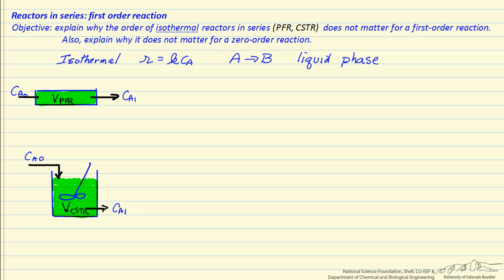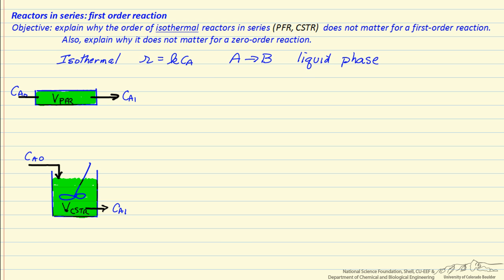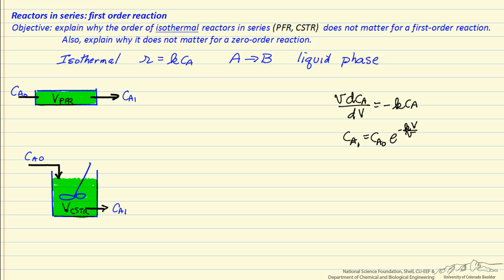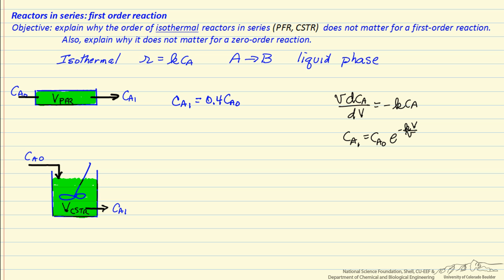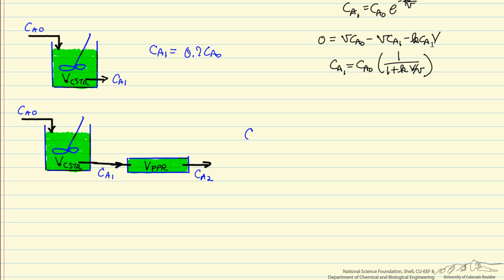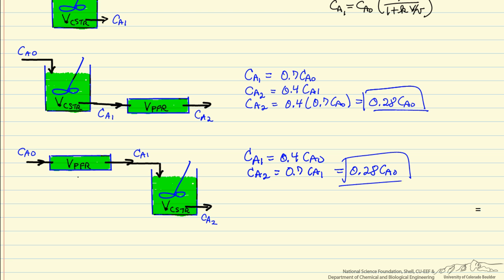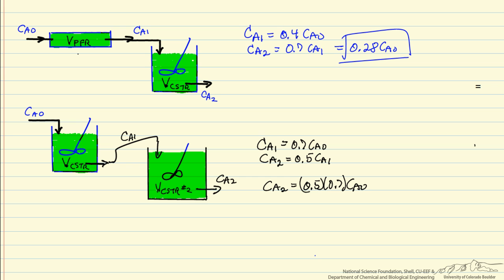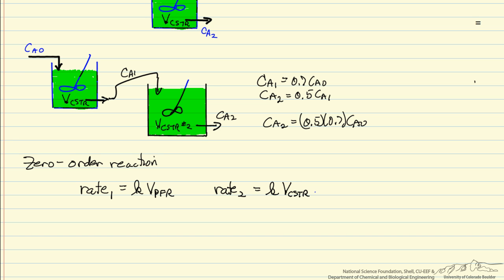Reactors in Series: First-Order Reaction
Explains why the order of isothermal reactors in series (PFR and CSTR or two CSTRs) does not matter for a first-order reaction or for a zero-order reaction.  Made by faculty at the University of Colorado Boulder, Department of Chemical and Biological Engineering. Reviewed by faculty from other academic institutions.